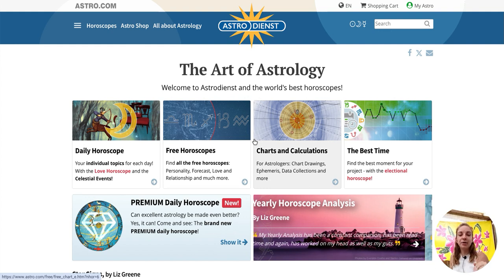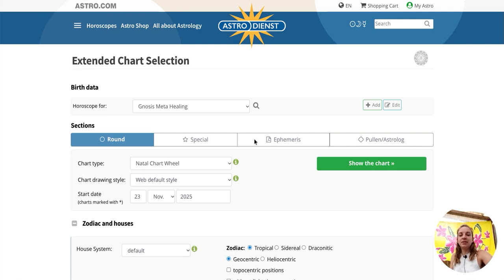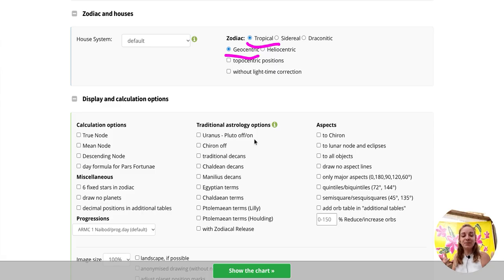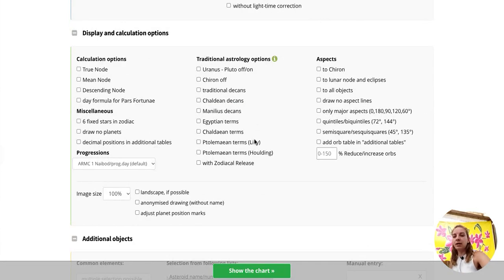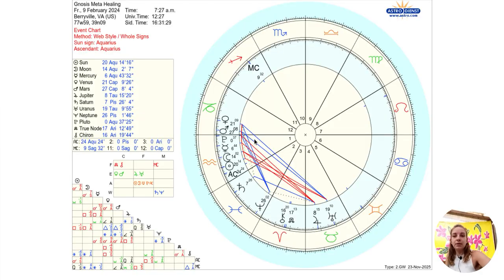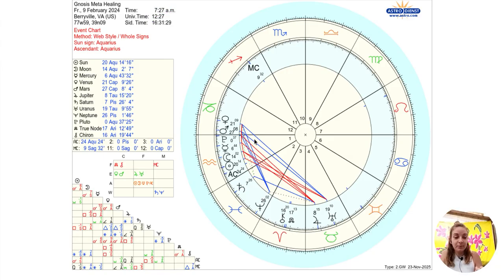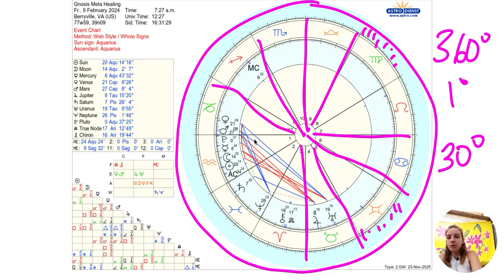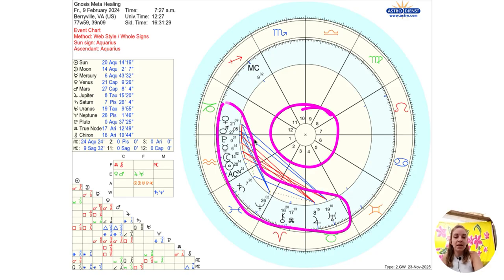How To Get Your Birth Chart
A quick tutorial on how to find your birth chart!